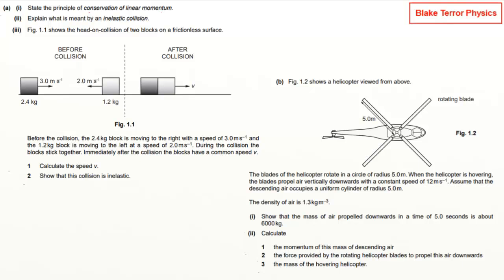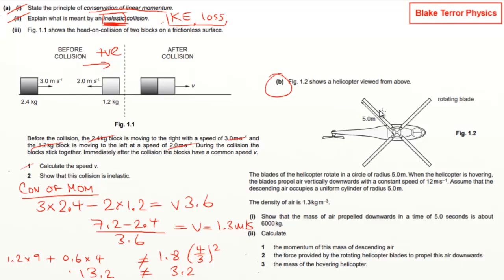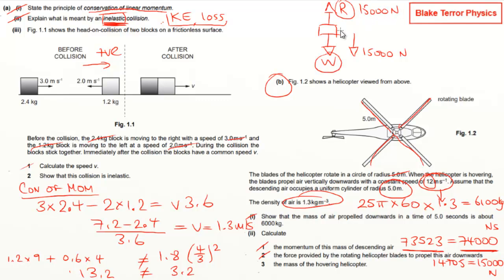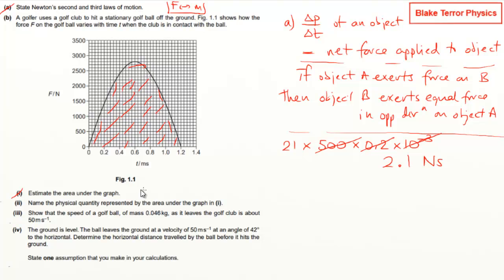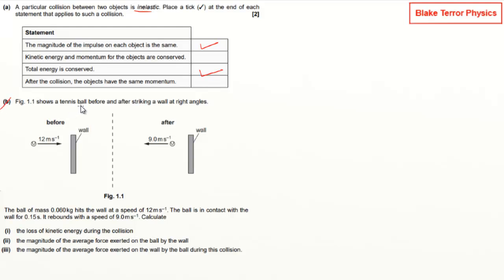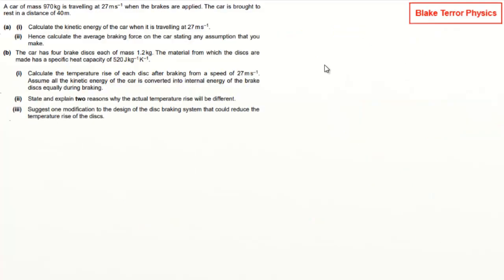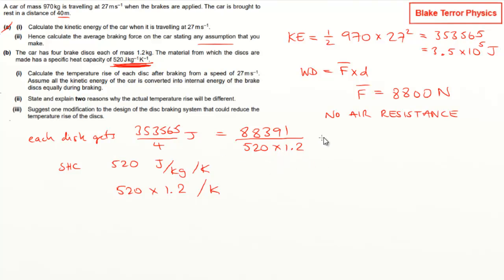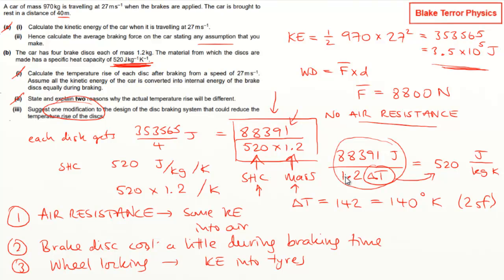Practice Questions (A-Level Physics) - Classical Mechanics 23 (Newton's Laws)